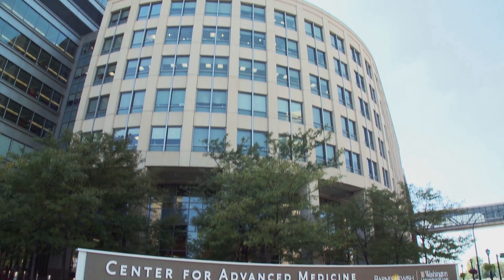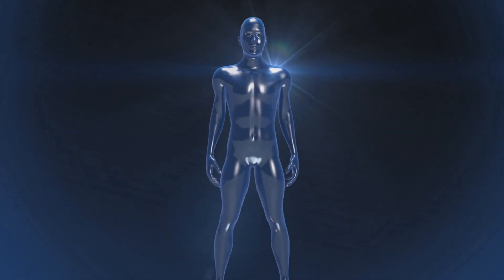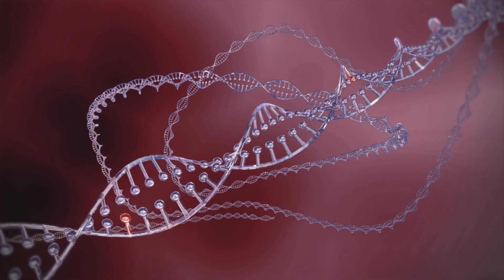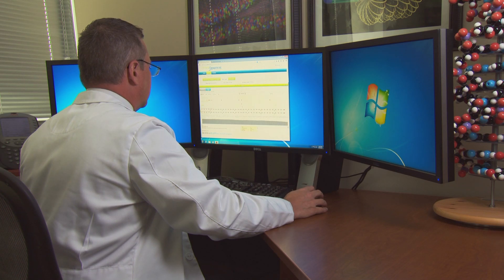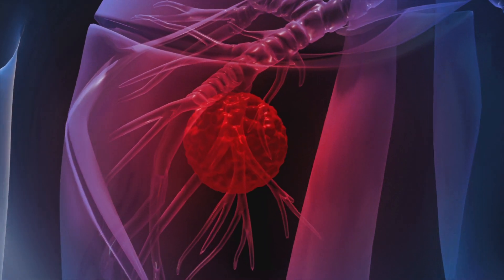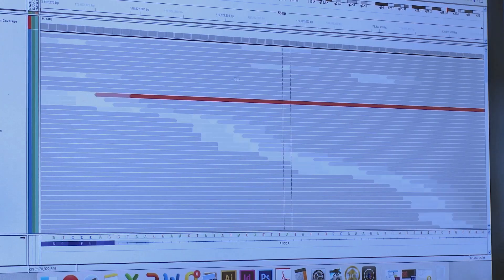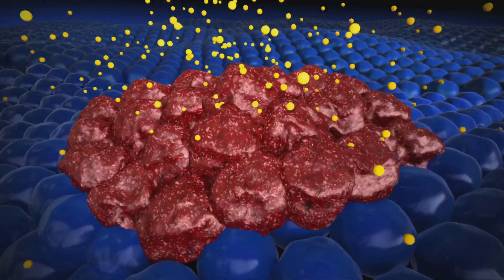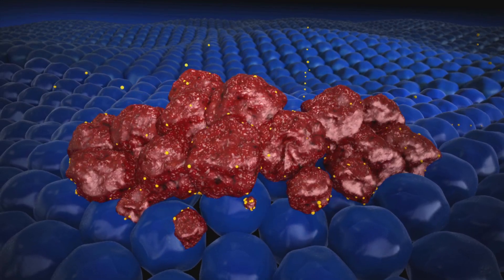Personalized Medicine in Cancer: What does it mean and how is it done?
Whether inherited or not, cancer is a genetic disease and decoding its DNA can help better diagnose, treat and manage it. Doctors can now take advantage of cutting-edge technologies, called next-generation sequencing, to make personalized medicine a reality for many cancer patients.